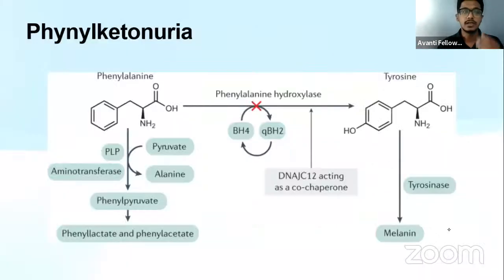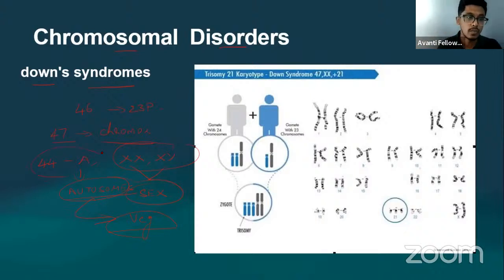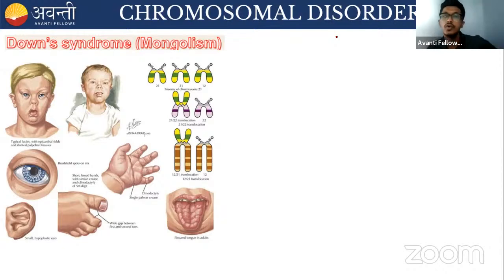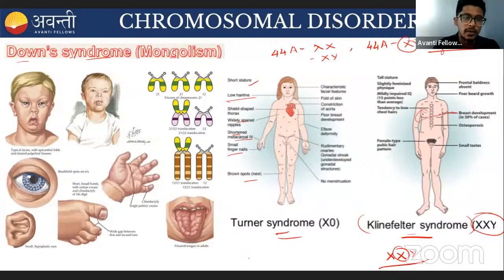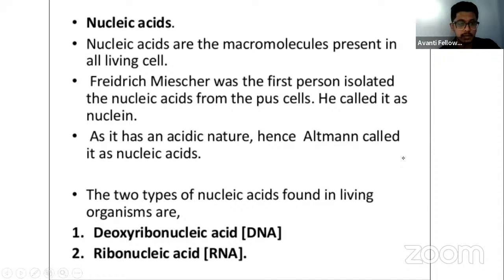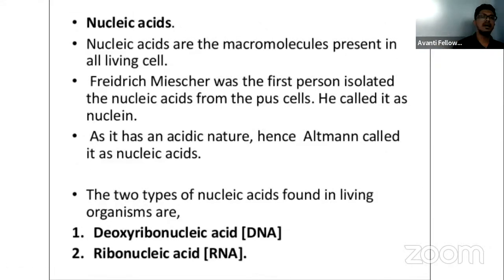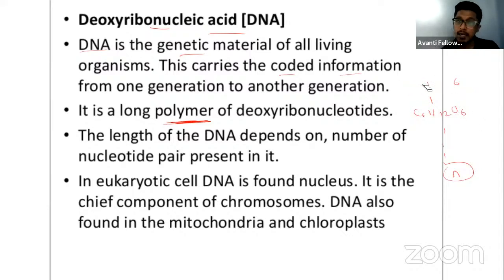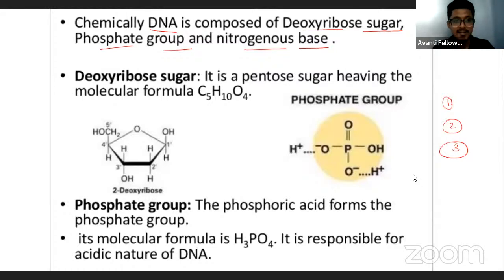Class 12- - Molecular Basis of Inheritance - PART 1